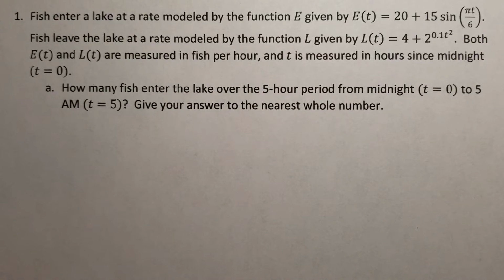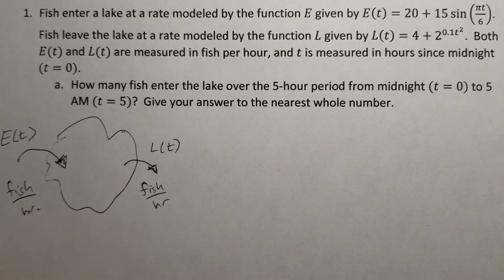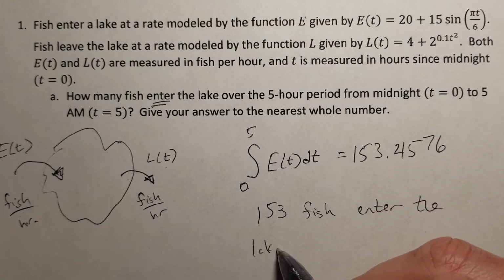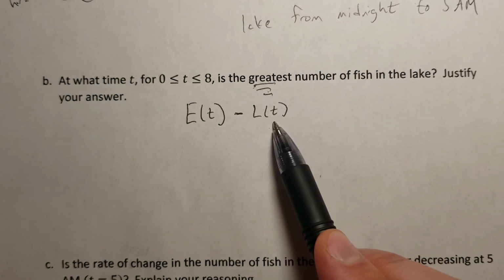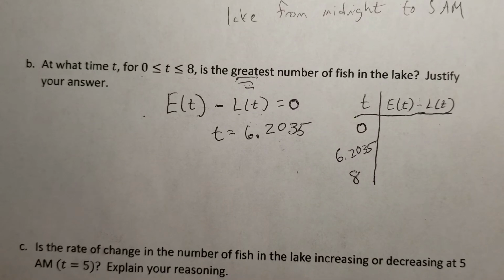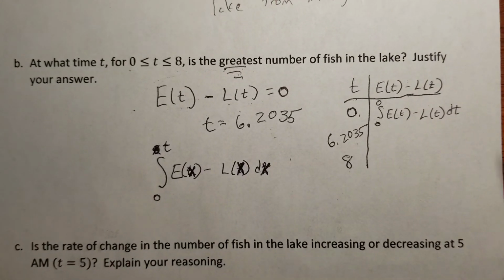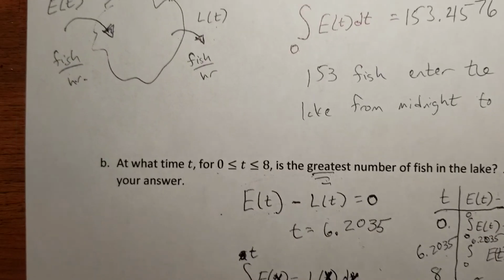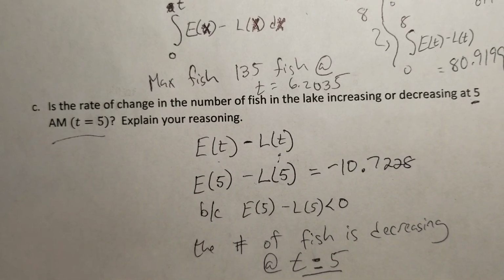Rate Problems Video 2